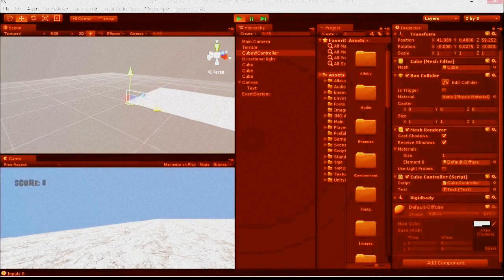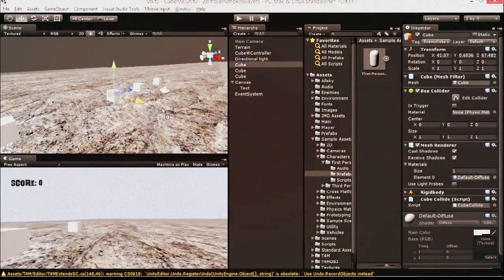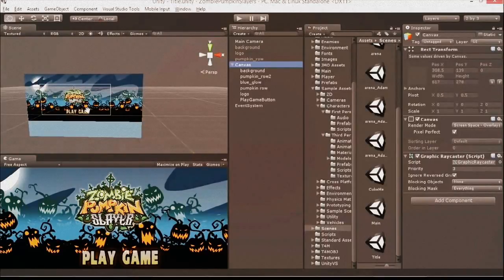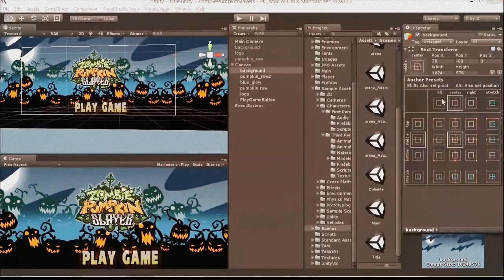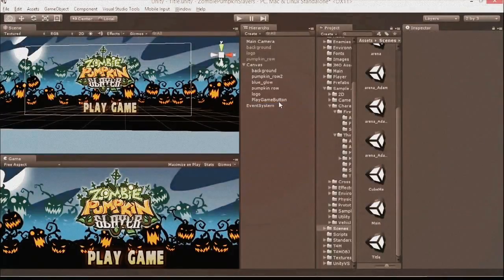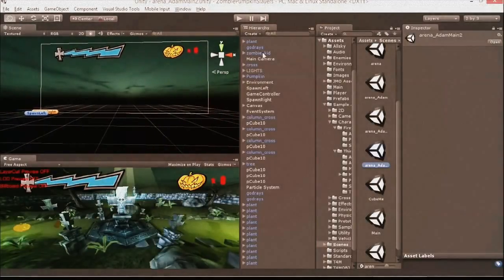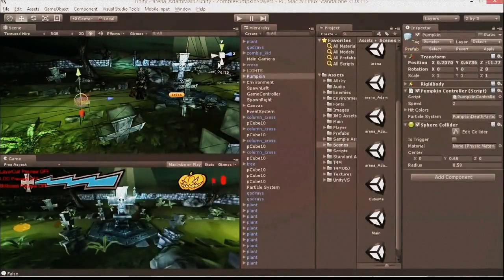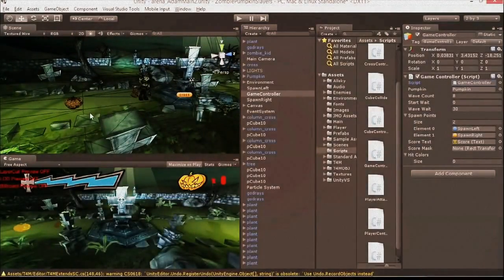same game comments